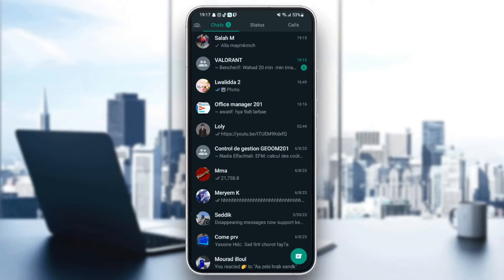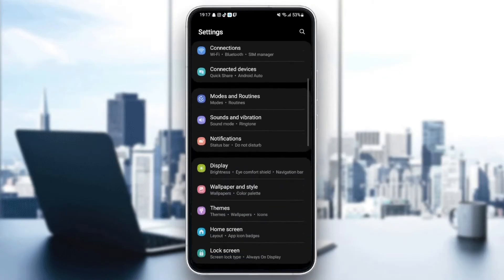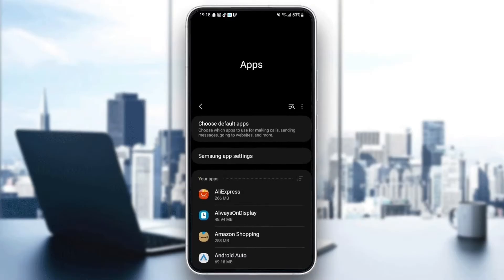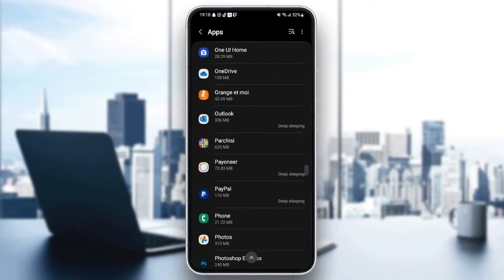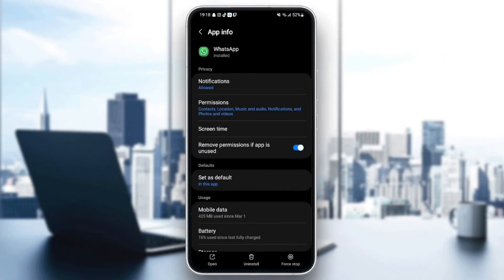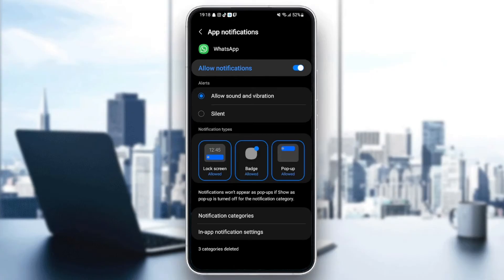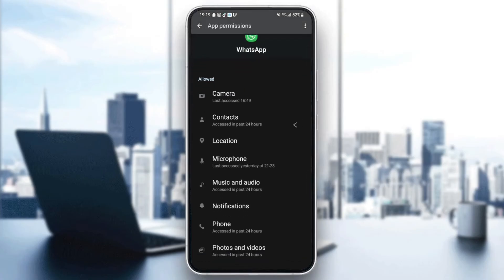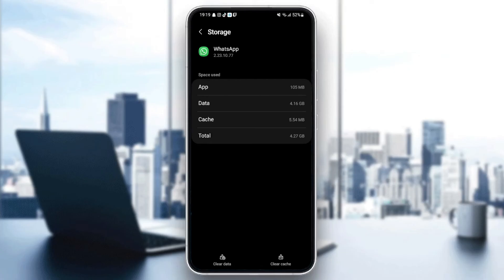How To Fix Delayed WhatsApp Messages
Today we talk about delayed whatsapp messages,fix delayed whatsapp messages,android delayed notifications,whatsapp delayed notifications